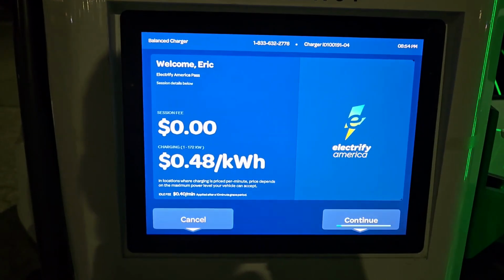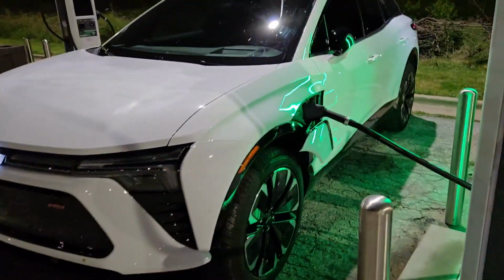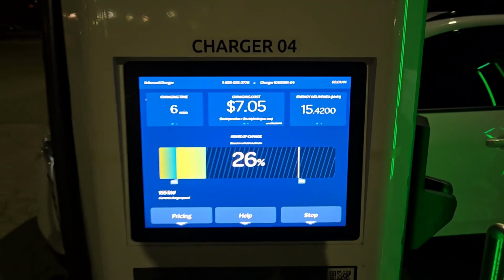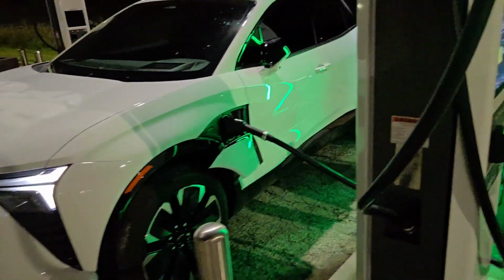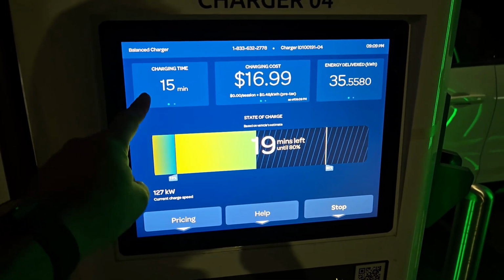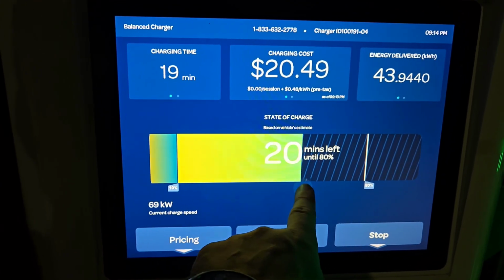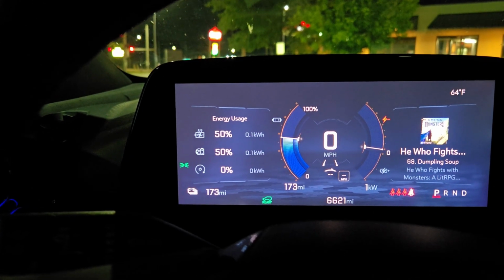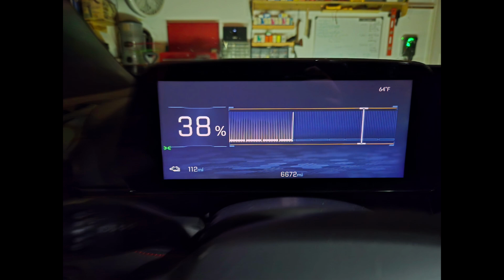Blazer EV 10% Challenge and Charge Curve to 55%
This is loosely a 10% challenge. I estimate based on on energy added in 15 min and assume 2.2 mi/kWh at 80 mph.